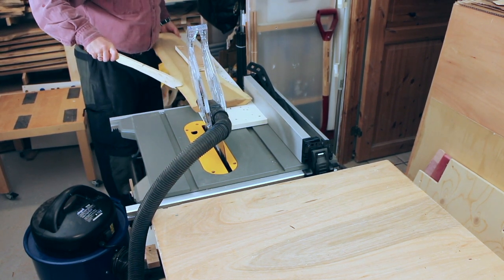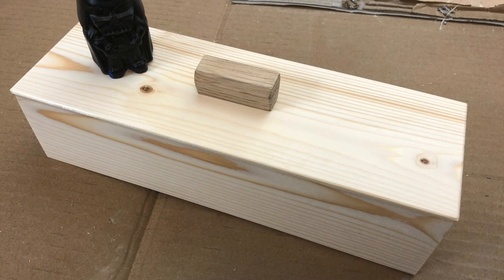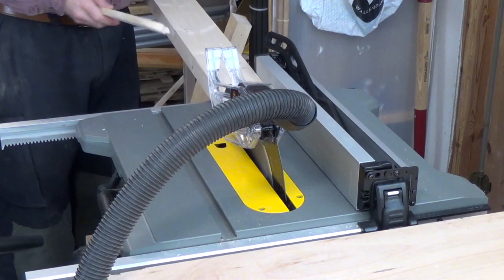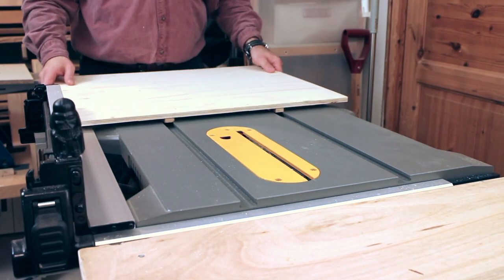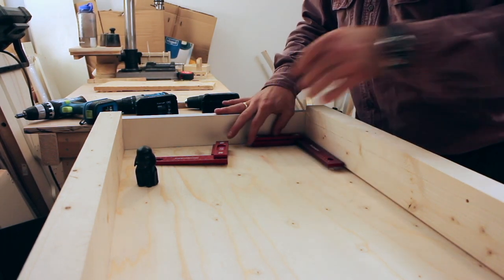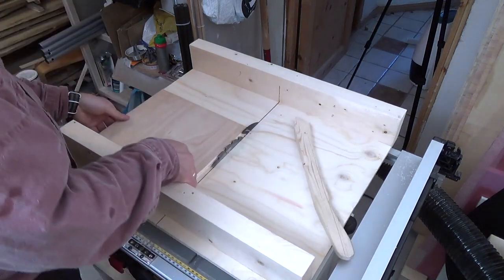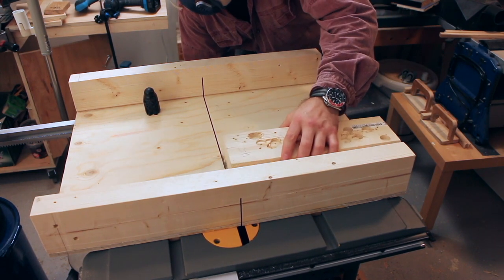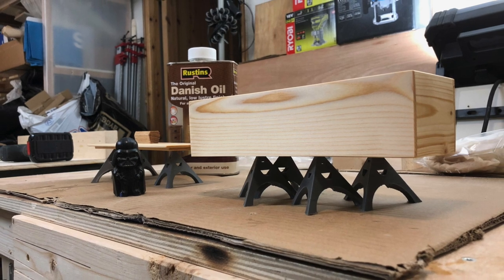Basic Crosscut Sled for my DeWalt DWE 7485 - Made in Norway [0059]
In this video we make a crosscutsled for my DeWalt

This is a video series where I set up my woodworking workshop and mancave for DIYprojects and use skills I learn on youtube to do so. I hope that you will contribute, as the community here is great for sharing knowledge. These are not howto videos, but rather a docuvlog of my learning experience through social media. I hope you will come along for the ride.

Products I use and recommend:
Dovetail Guide:

Table Saw (DeWALT DWE7485-QS):
Grooving Blade (6mm):
US:

3D Printing:
Creality Ender 3 3D printer:

Camera gear:
Feelworld 4k 5.7" HDMI Camera Monitor: